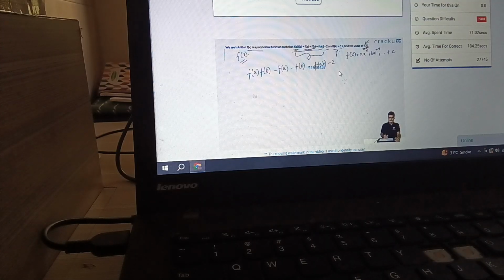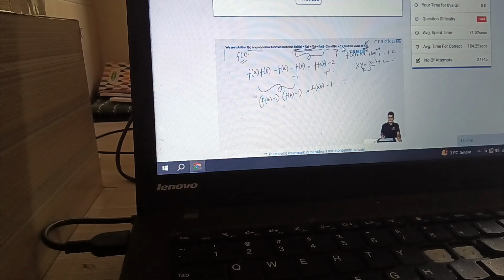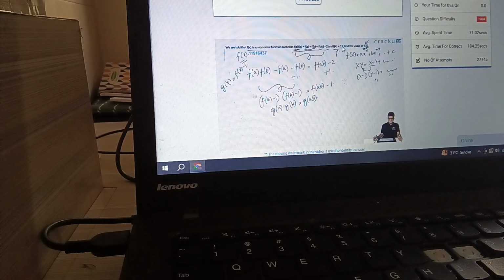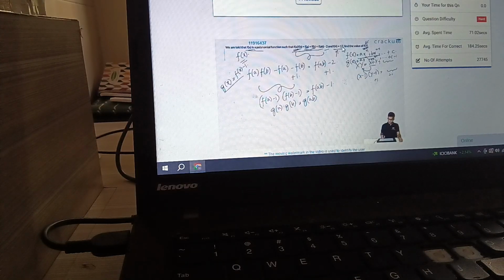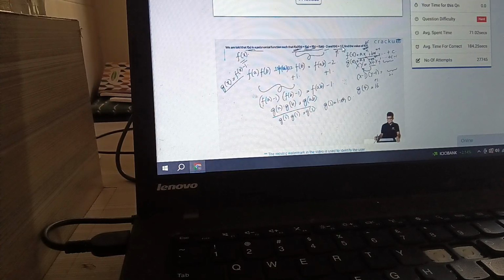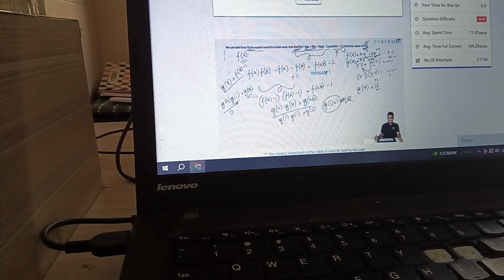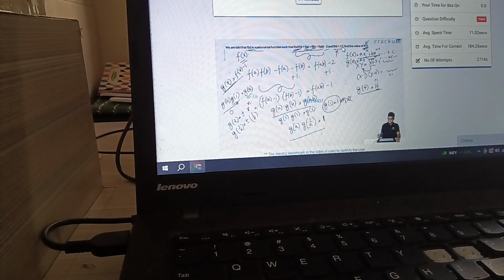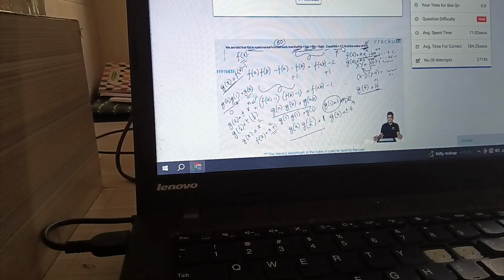27 November 2024